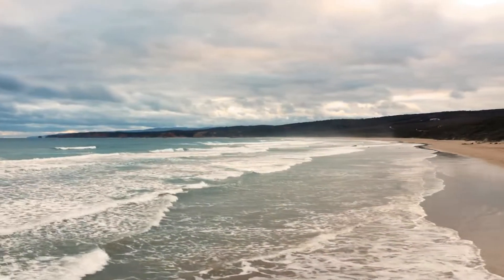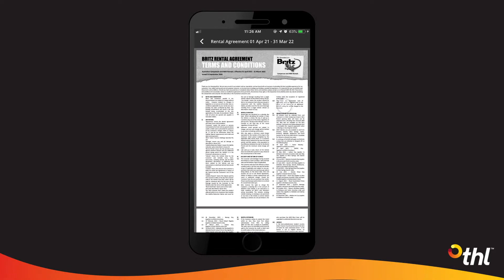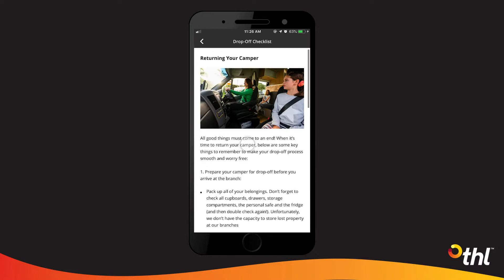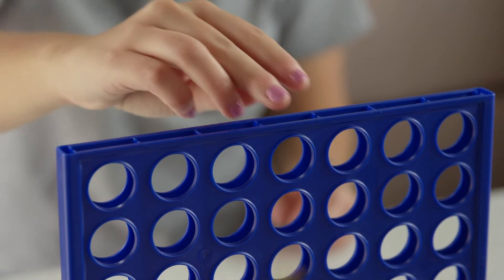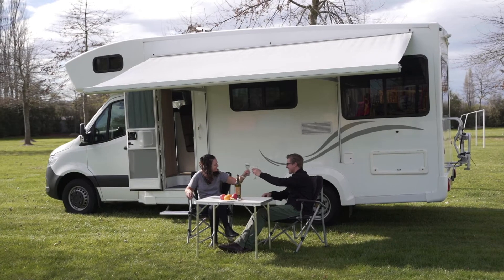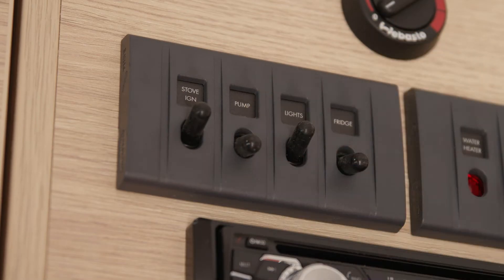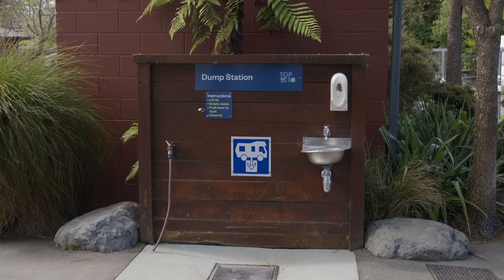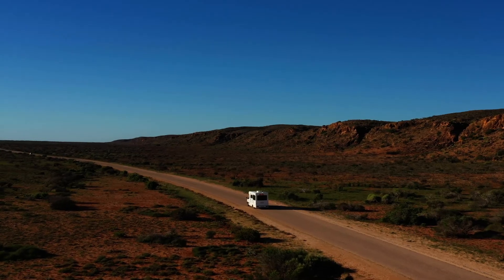Welcome to thl Australia